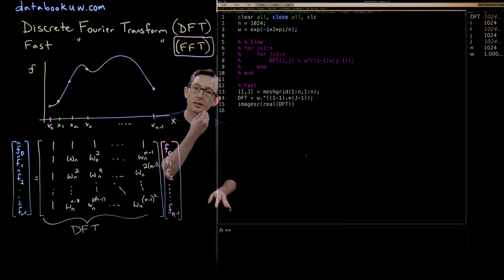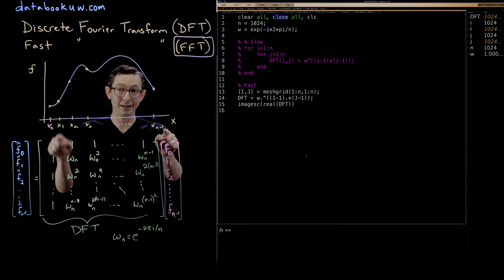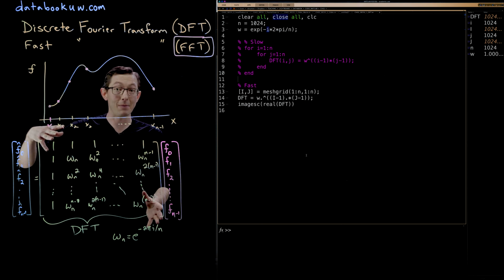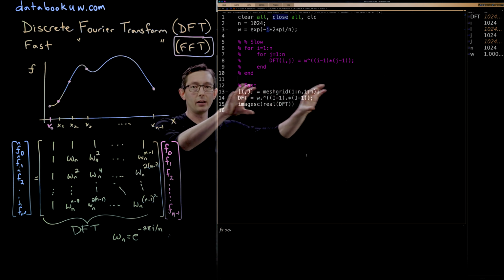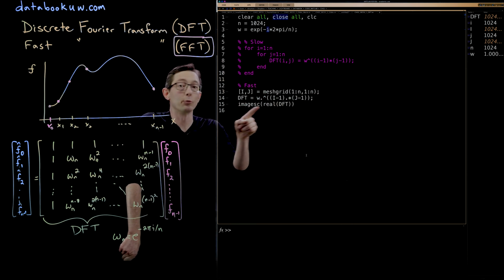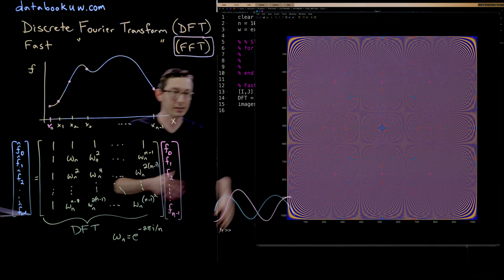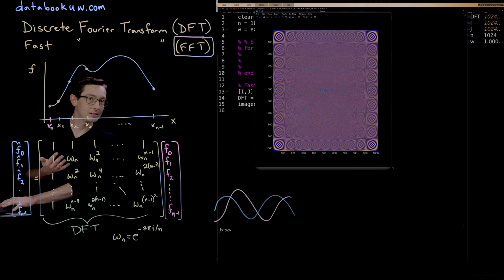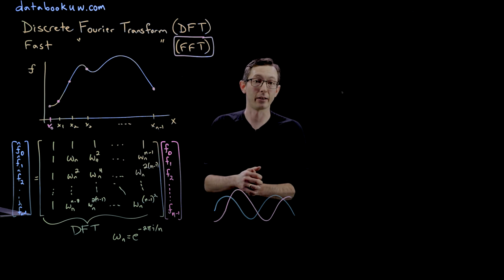Computing the DFT Matrix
This video discusses how to compute the Discrete Fourier Transform (DFT) matrix in Matlab and Python.  In practice, the DFT should usually be computed using the fast Fourier transform (FFT), which will be described in the next video.

These lectures follow Chapter 2 from:
"Data-Driven Science and Engineering: Machine Learning, Dynamical Systems, and Control"  by Brunton and Kutz